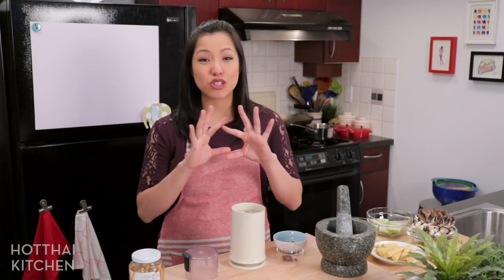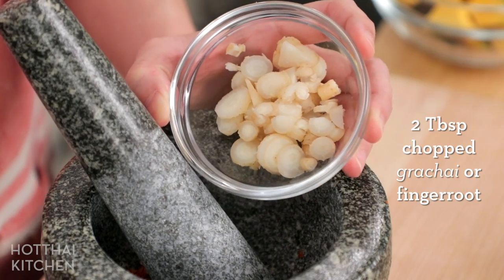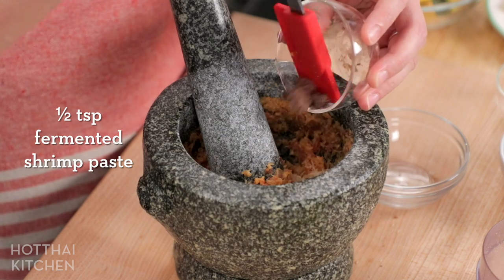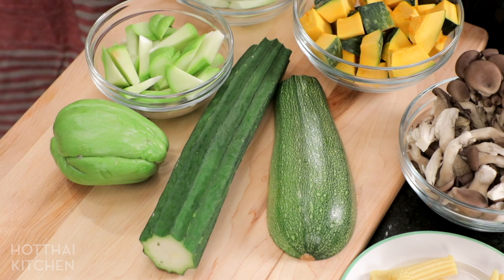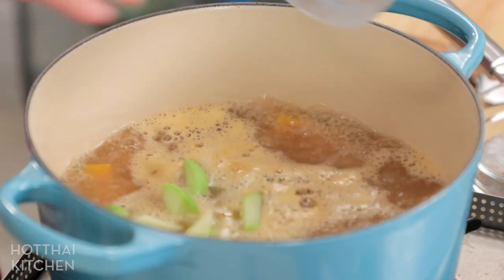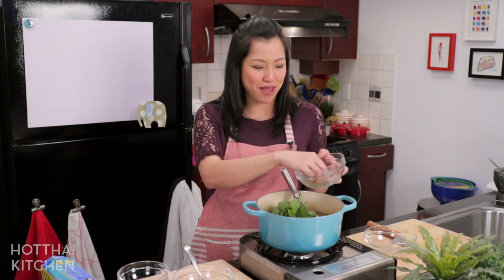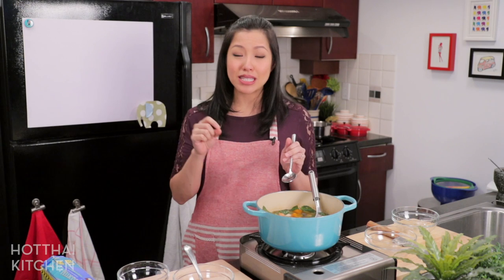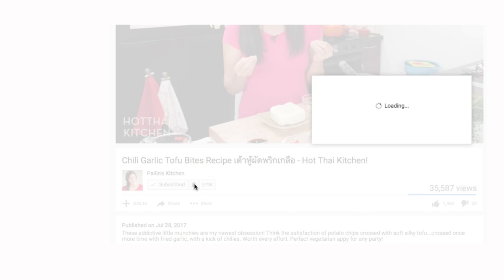Kaeng Liang - Breast Milk Booster Shrimp & Veggie Soup! แกงเลียง | Thai Recipes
Many people have asked whether there is a dish in Thai culture that pregnant and new mothers are encouraged to eat. And this is it!

Kaeng Liang or Gaeng Liang is a peppery, yummy vegetable soup believed to help boost breast milk supply in Thai culture. But it's not something that is reserved only for new moms—anybody can enjoy it at any time, but new moms are especially encouraged to eat more of it. This is a dish I grew up eating, and my grandmother makes it quite often because my mom loves it. It's also popular amongst the health conscious because it's full of nutritious vegetables!